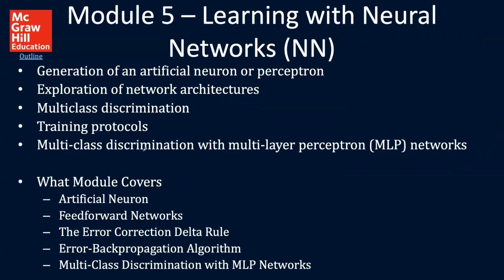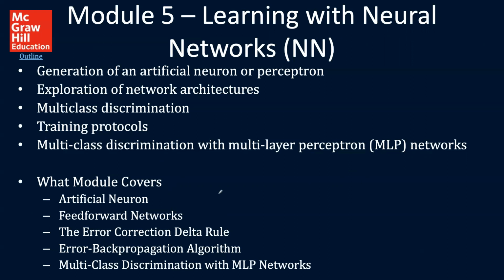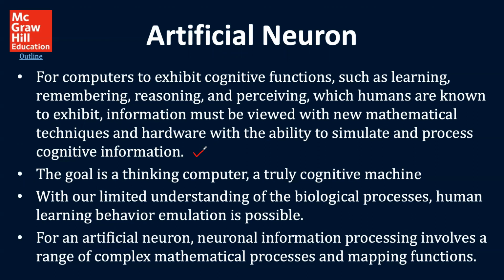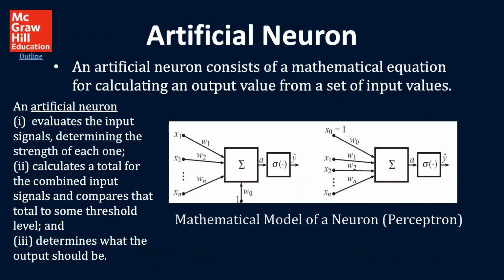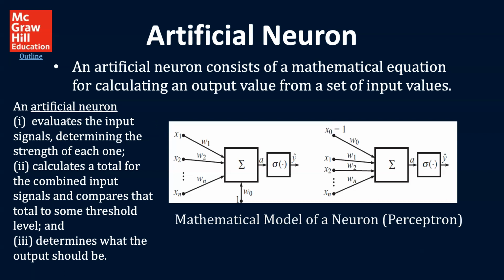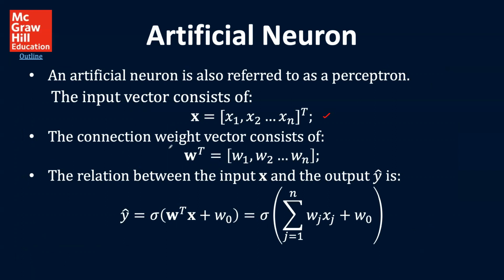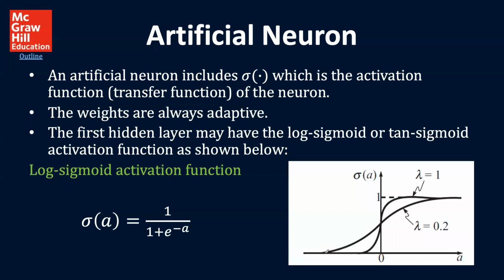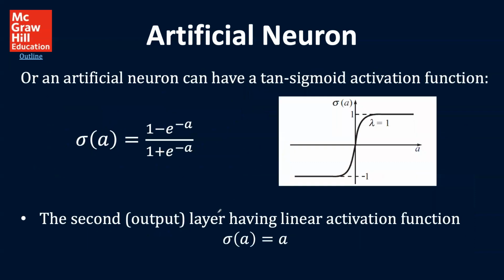ENGI307 Machine Learning 5a